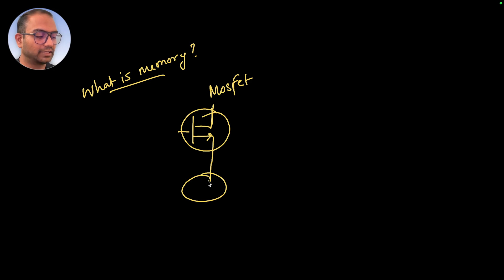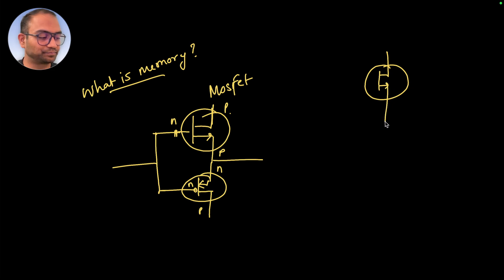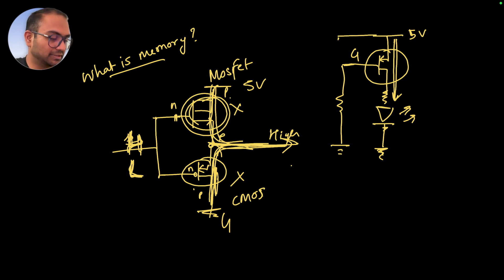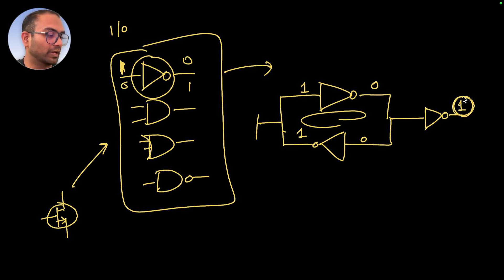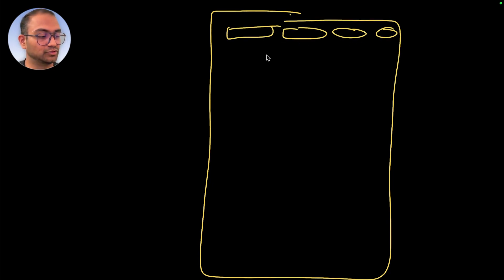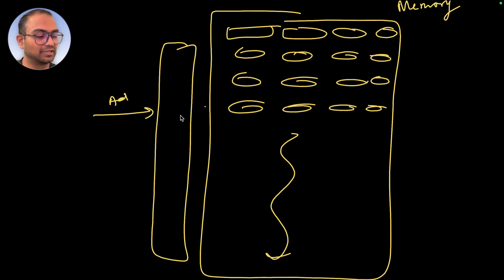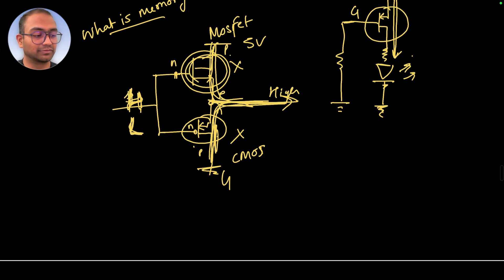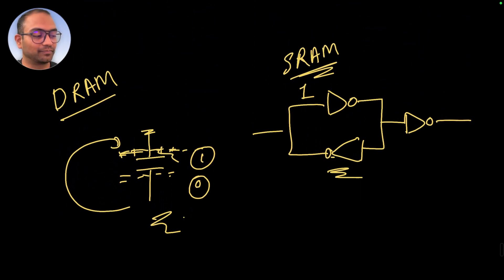Lecture 7: The mental model of the Memory